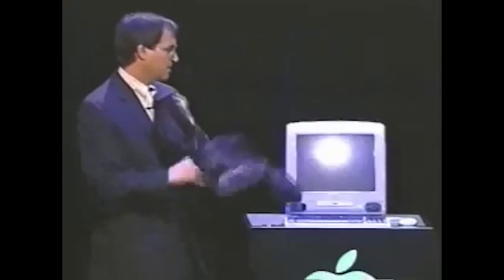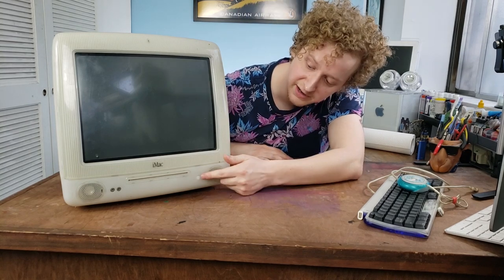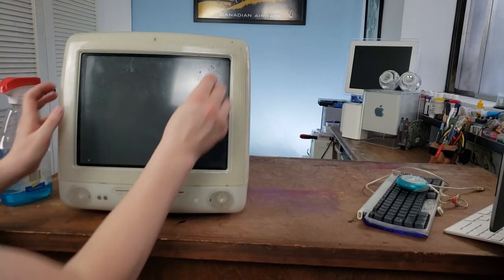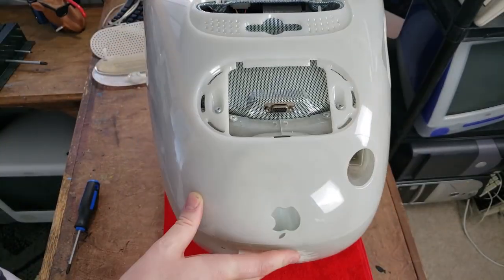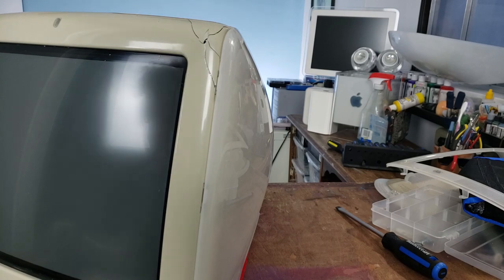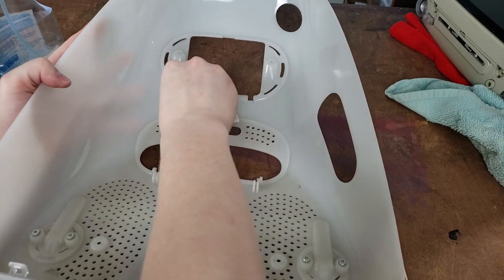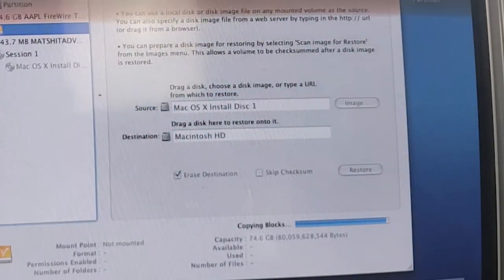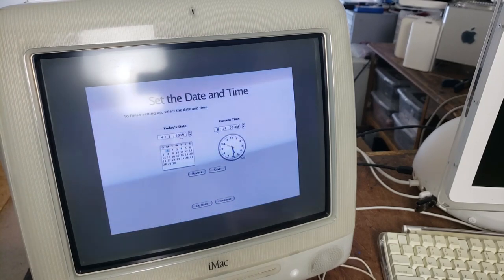Can I Restore This Broken Old G3 iMac?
I've never attempted it before, so it's going to be a wild ride.

In this video we look at the G3 iMac 'Snow' model and restore the OS through firewire.

Specs:
750mhz CPU
512mb RAM
75gb HDD

► iPhone 11
► Phone Mount
► Neon Hello Sign

►Andy
►Larry C
►Justin M
►Ron's Computer Videos
►Jason S
►Groupride
►Dave's Vintage Apple Tech
►Trina C
►Garth B
►Mac84
►Ethan P
►Ron R

CREDITS
►Intro Sounds from: Canadian Computer Collector